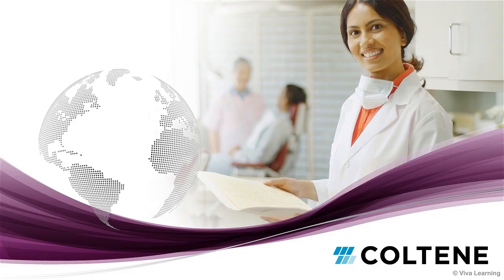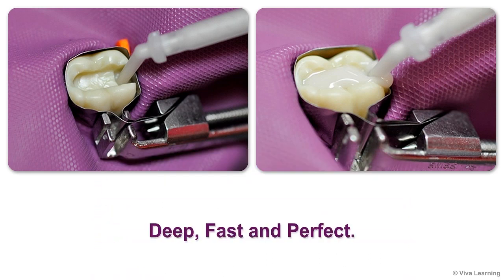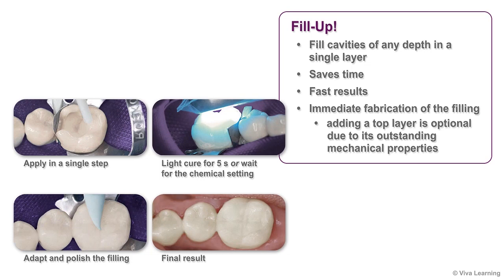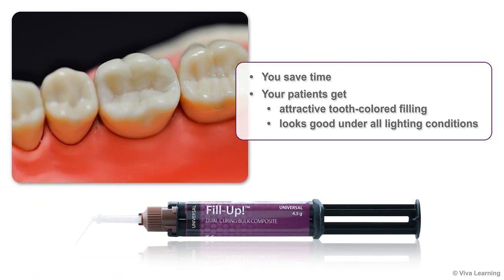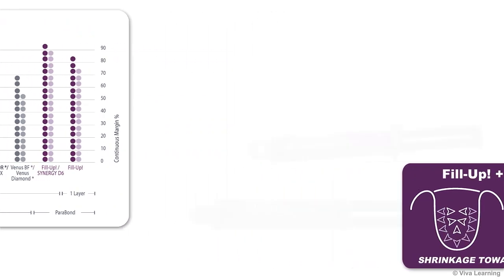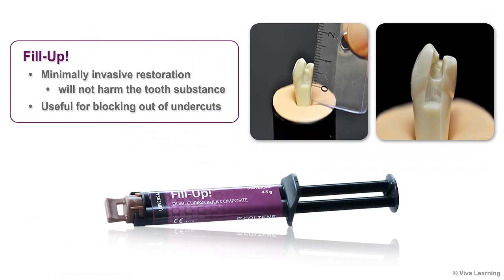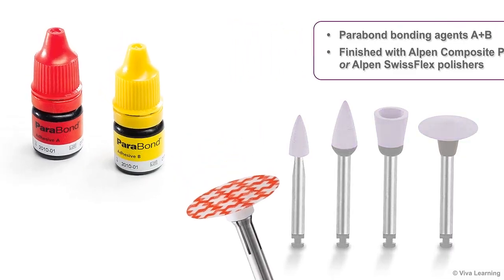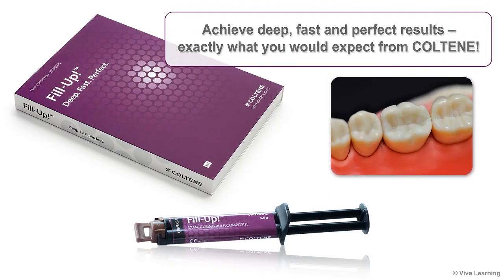Fill Up! Dual Cure Bulk Fill Composite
Fill-Up! is a dual-cured, flowable composite with antibacterial zinc oxide that is used for bulk-fill posterior restorations.  Unlike light cured bulk fills, dual curing enables fillings of unlimited depth to be placed and cured in a single step.  This approach assures thorough and gentle curing coupled with minimum shrinkage stress which alleviates microleakage and sensitivity.  Fill-Up! is produced in a Universal shade comparable to a VITA™ A2/A3 shade, providing excellent self-blend properties.

✔️ About COLTENE

 ▬ Social Media ▬▬▬▬▬▬▬▬▬▬▬▬▬▬▬